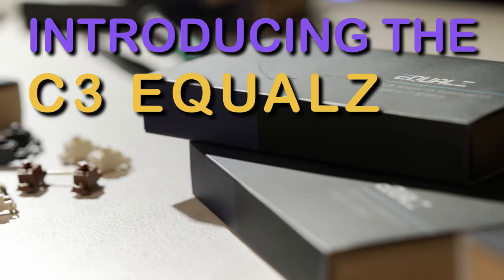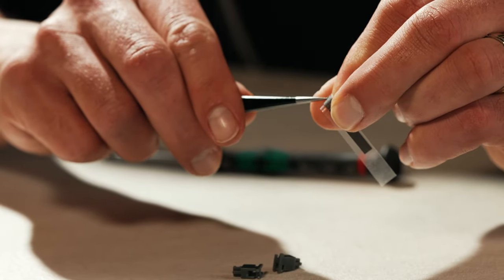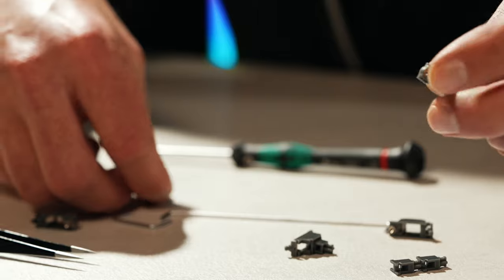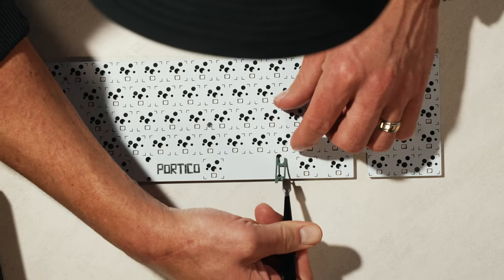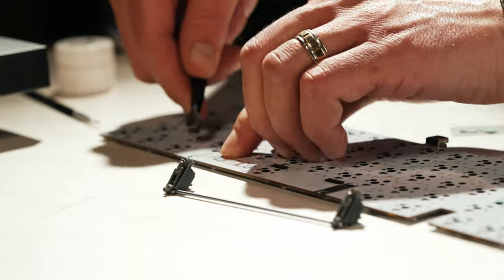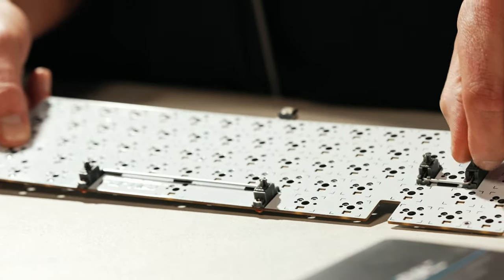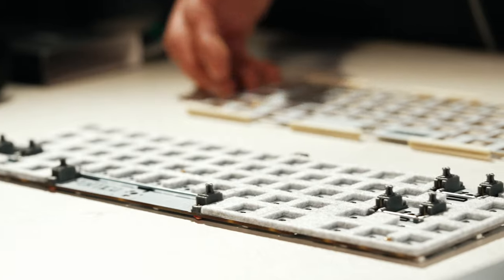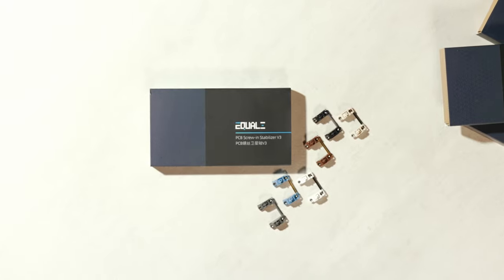Equalz V3 Stabilizer Walkthrough with JSON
Love building mechanical keyboards but tired of your larger keycaps sounding janky? Redesigned from the ground up after 2 years in the marketplace, the V3 stabilizers from Equalz are the BEST stabs on the market. High quality stabs top your build by eliminating rattle, balancing wide keys, and producing a consistent feel. Understanding how to properly install stabilizers can be a little tricky, so we’ve created a step by step video to guide you with your builds. The new soulmate gasket pack lets you control your level of cushion.

Product details:
- PCB Mount
- Screw-in connection with threaded insert
- Nylon Construction
- Each kit includes parts to make
 (4) 2u stabs
 (1) spacebar stab (6.25u or 7u)
- Available in 6 different colors

0:00-0:06 (INTRO)
0:06-0:17 (UNBOXING)
0:17-0:38 (INTRO TO SOULMATE PACK)
0:38-0:48 (TOOLS USED)
0:48-1:15 (HOLEE MOD INSTALL - OPTIONAL)
1:15-1:29 (205g0 LUBE - OPTIONAL)
1:29-2:10 (STABILIZIER INSTALL)
2:10-3:47 (SOULMATE INSTALL ONTO PCB)
3:47-4:40 (ATTACHING STABILIZER TO PCB)
4:40-5:34 (STABILIZER GREASE - OPTIONAL)
5:34-6:02 (PUTTING PLATE ON AND TESTING)
6:02:6:24 (SOUND TEST)
6:24-6:36 (OUTRO)